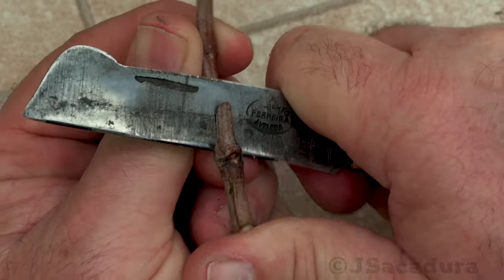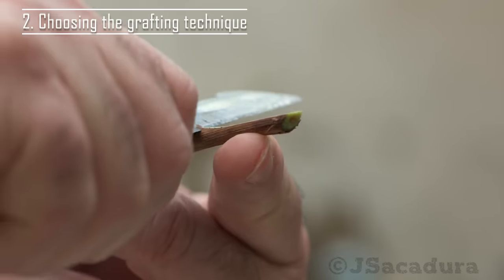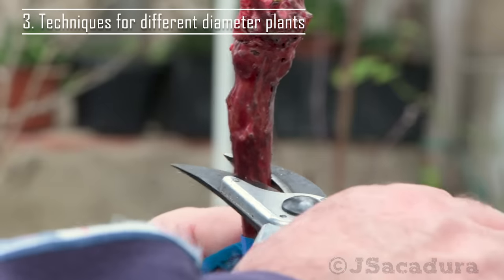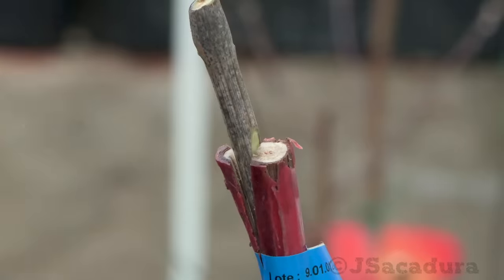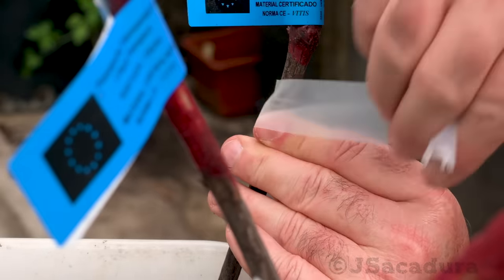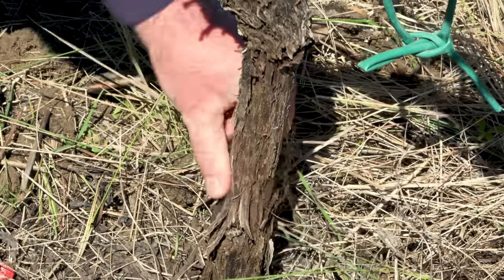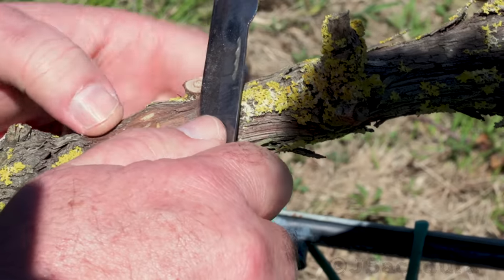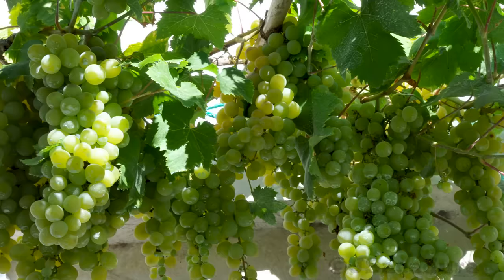Grafting Grape Vines in EARLY SPRING | Best GRAFTING TECHNIQUES for GRAPES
Grafting grape vines when they start to leave dormancy can have a high percentage of success but some care should be used when choosing the right grafting technique for each situation. The high root pressure that grapes can produce will “drown” most grafts, so excessive sap pressure will have to be released for graft success. In this video I show my favorite techniques to graft young and old grape vines, indoors or in the field, and the best way to choose the best grafting technique to each grafting situation.
Table of contents:
0:00 – Intro
1. Grafting Young Rootstocks - 0:30
 2. Choosing the Grafting Technique - 02:11
3. Techniques for different diameter plants - 04:25
4. Grafting Older Grape Vines - 08:12
5. Some grafting results - 14:10
If you liked this video, be sure to check some of my other technique specific grafting videos:
WEDGE Grafting Technique | 3 reasons to use WEDGE Grafting instead of BARK Grafting on Fruit Trees
Lateral Bark Grafting | Grafting thin scions to larger branches The 2 Best Techniques for Grafting Figs and other fruit trees
The best grafting techniques for Apples, Pears and other fruit trees Summer Budding of Plums, Peaches, Apricots, Kiwis and other fruit trees